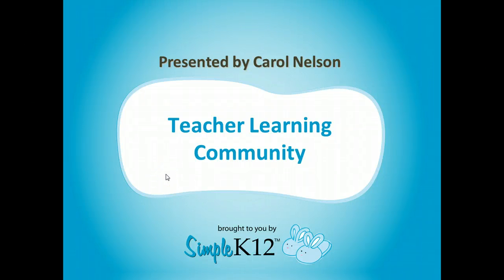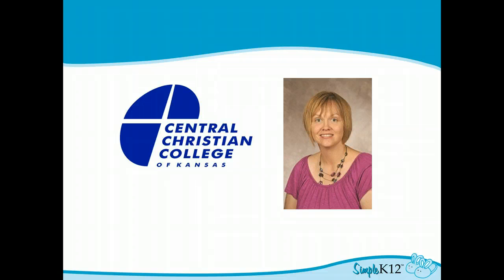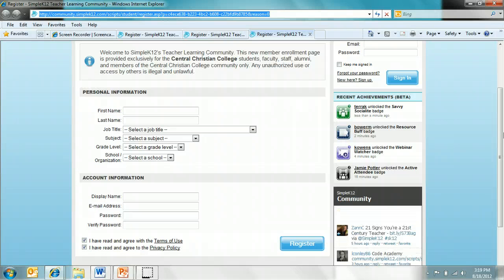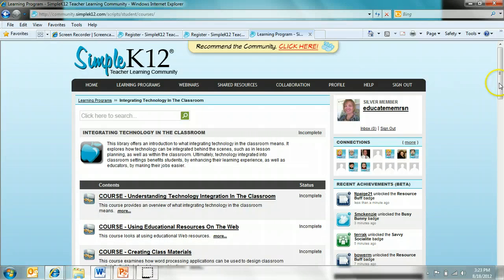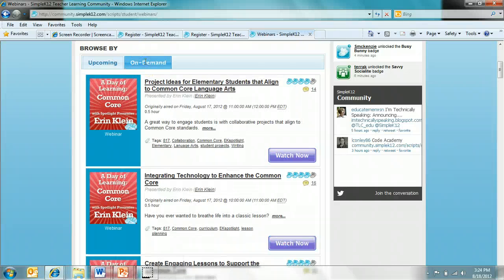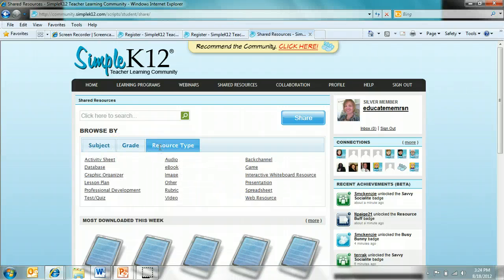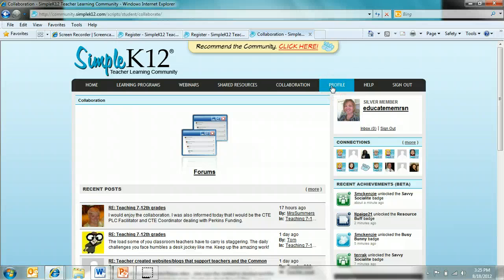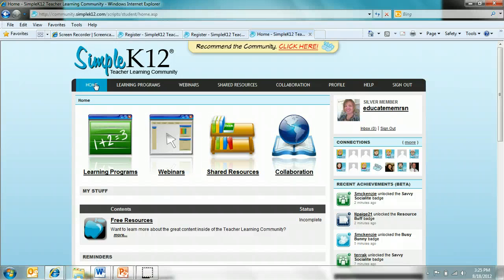simplek12 grant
CCC introduction to the TLC